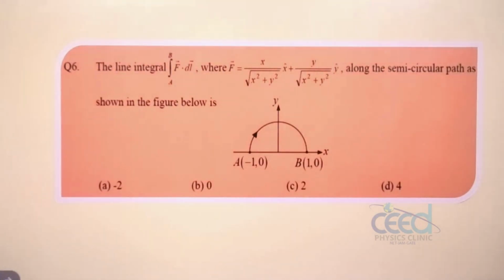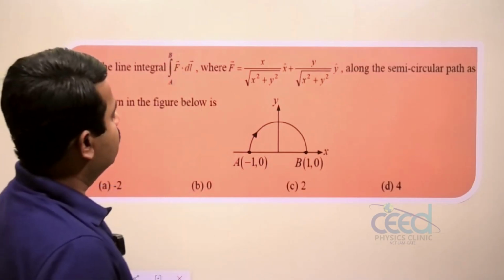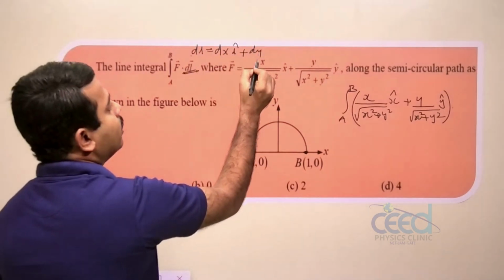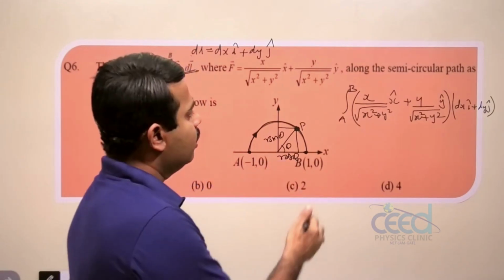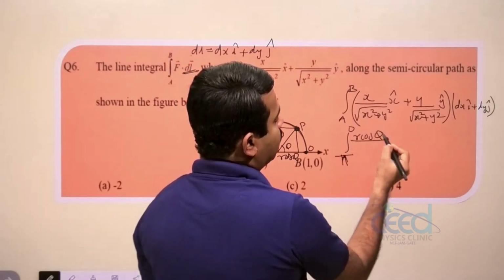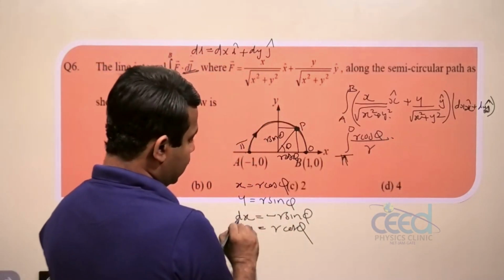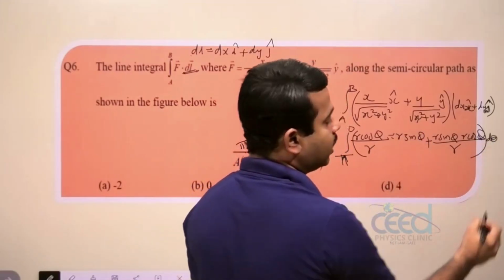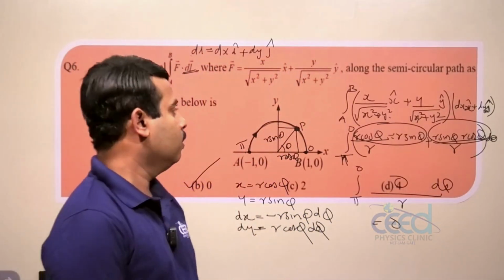J-15 | JAM PREVIOUS QUESTION | PHYSICS | VECTOR ANALYSIS| LINE INTEGRAL SEMI CIRCLE | IIT JAM | PHY